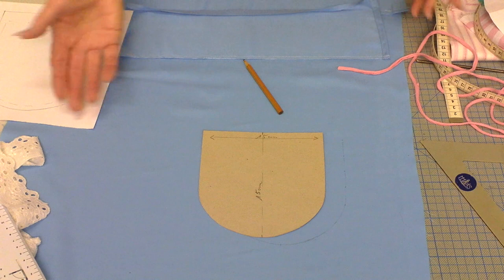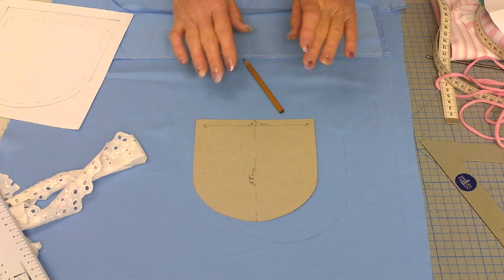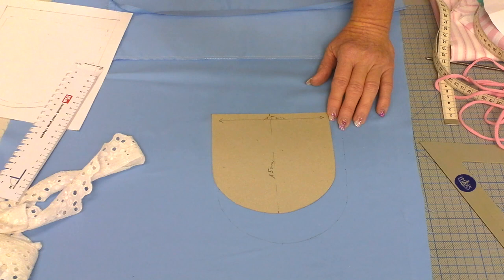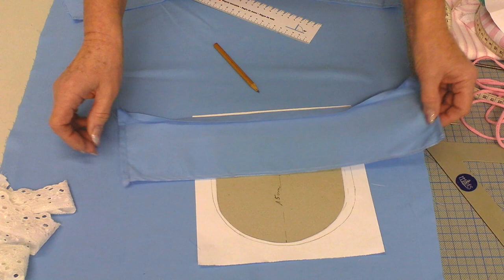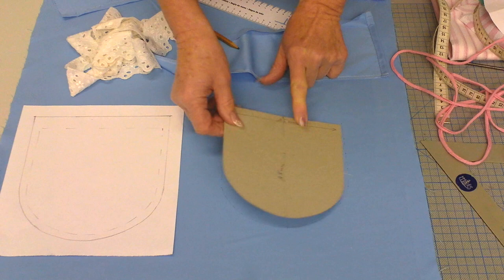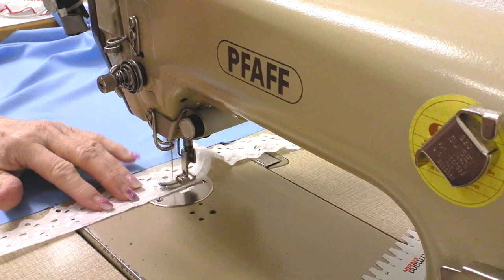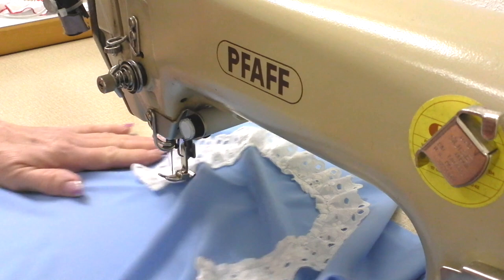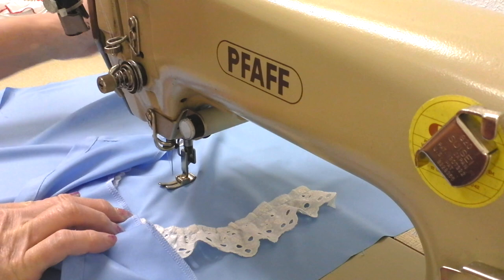Pouch Pocket Bag with Lace - Pattern & Sewing Tutorial - Lilo Siegel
"Sewing made easy"